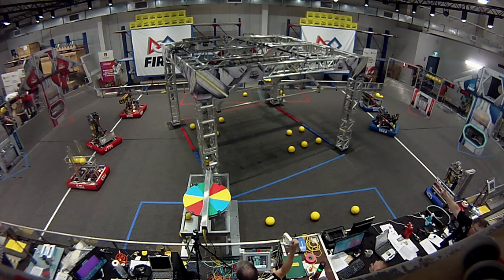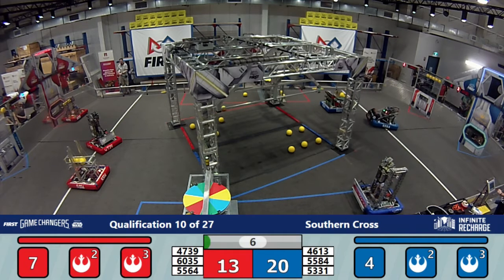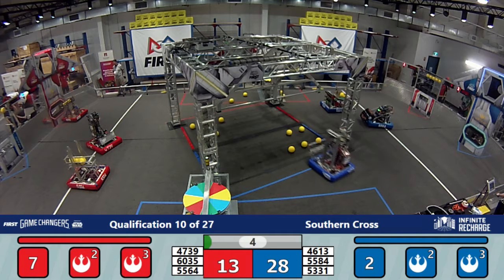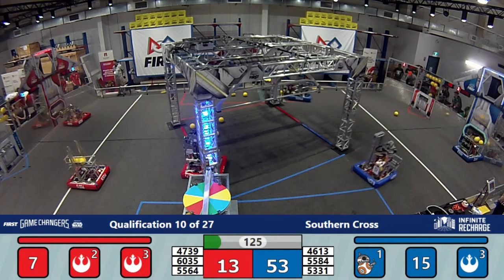Q10 Southern Cross Unofficial #1